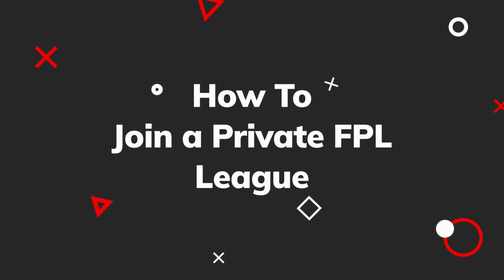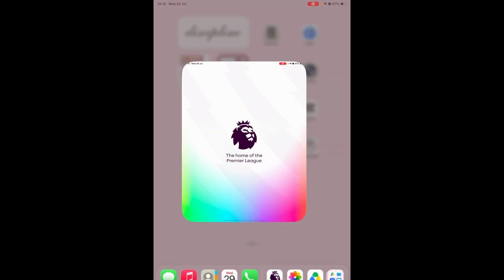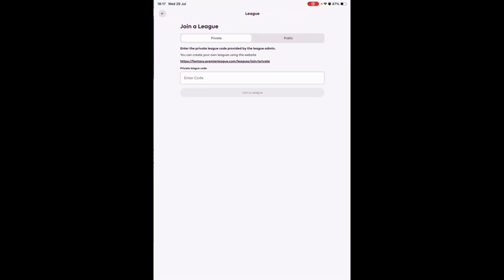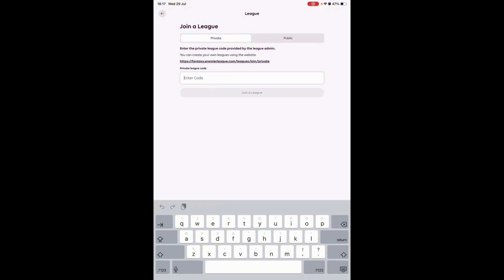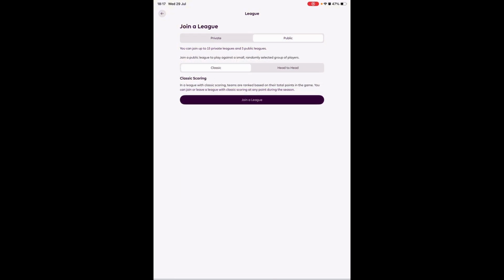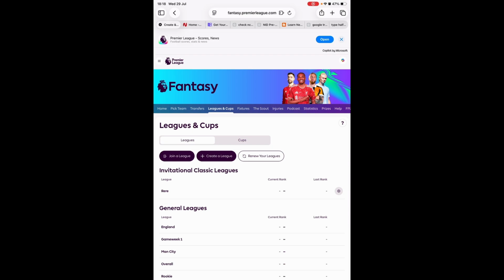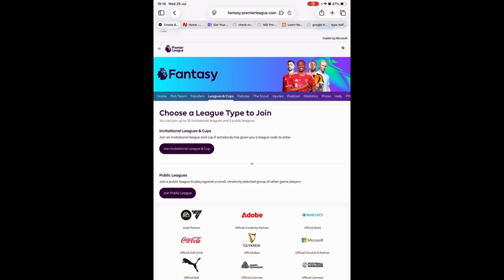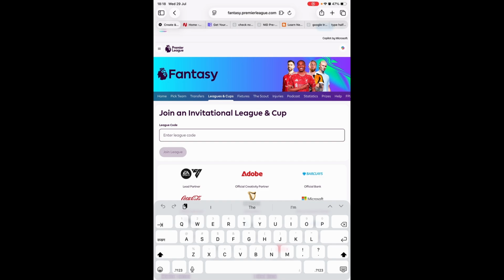How to Join a Private FPL League 2026 | Fantasy Premier League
Want to compete with friends, family, or coworkers in Fantasy Premier League? ⚽🏆 This step-by-step 2026 guide will show you exactly how to join a private FPL league so you can start competing and tracking your rankings throughout the Premier League season.

What You’ll Learn in This Video:
✅ How to join a private Fantasy Premier League league using a league code
✅ Where to find the "Join League" option in FPL
✅ How to enter a league invitation code correctly
✅ Tips for managing your team and competing in private leagues

Whether you've been invited by friends or are joining your workplace or community league, this tutorial will help you join your private FPL league quickly and easily.

📌 Chapters:
⏱ 0:00 - Introduction
⏱ 0:12 - How to Join a Private FPL League (Step by Step)